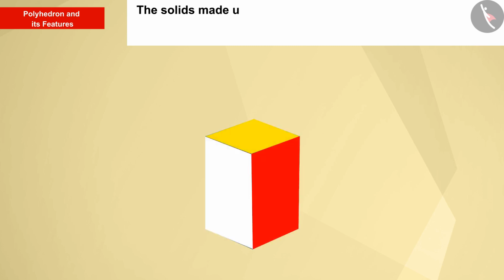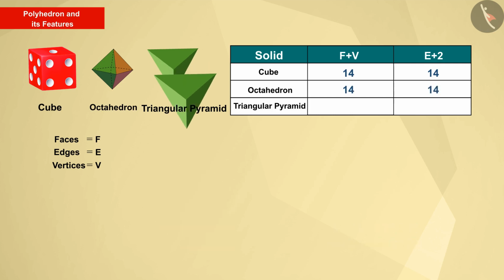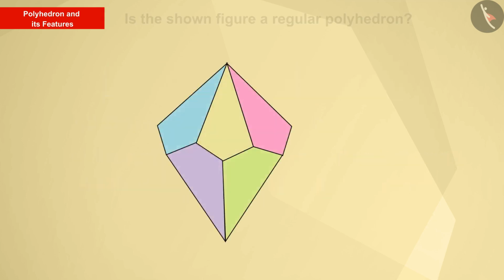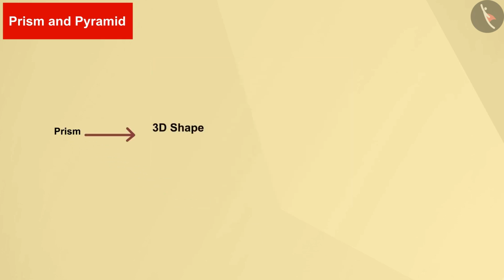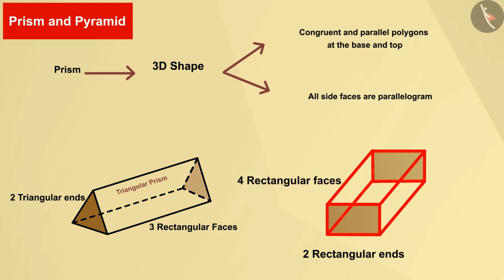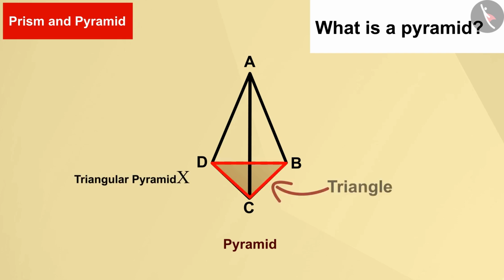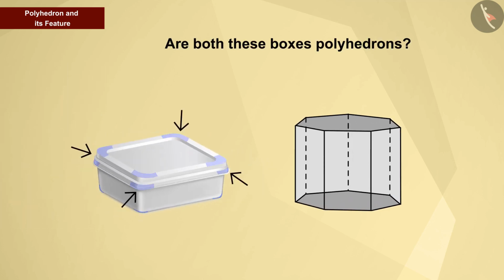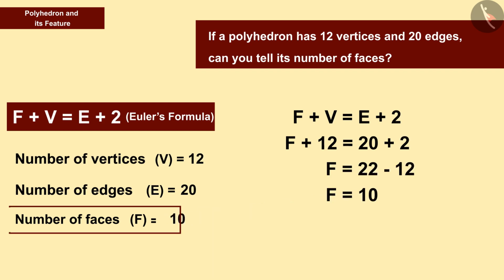Class 8 maths chapter 10 Visualising Solid shapes (Part 3) Polyhedron and its features cbse ncert